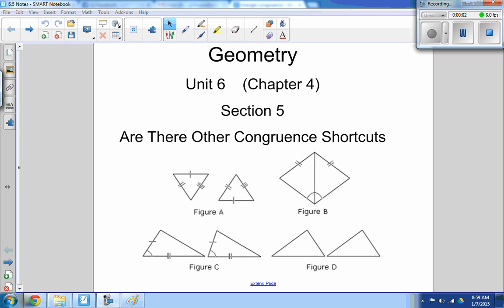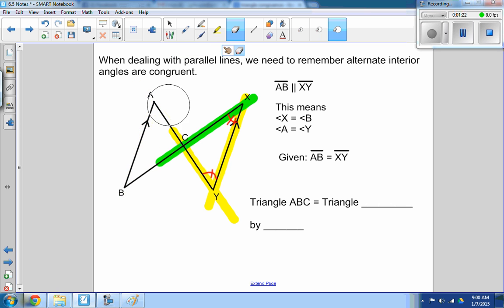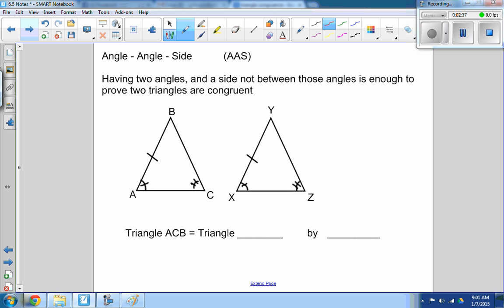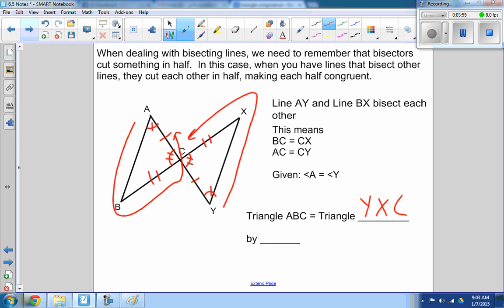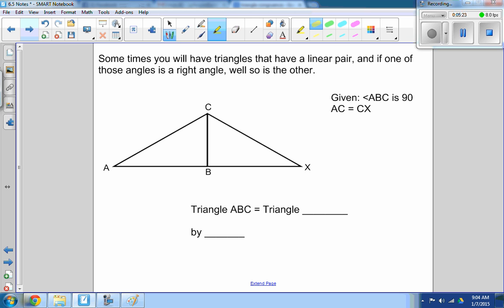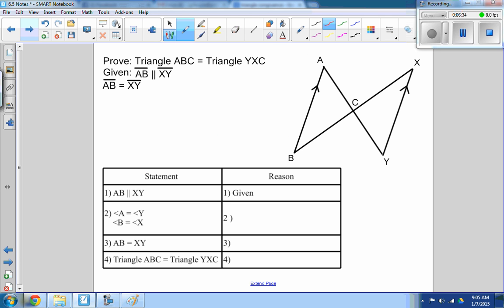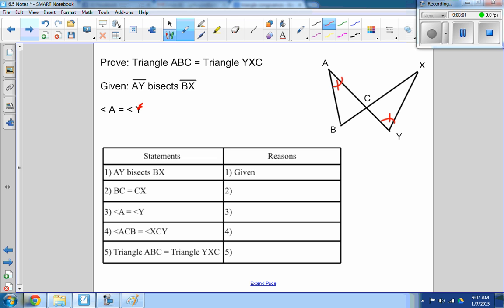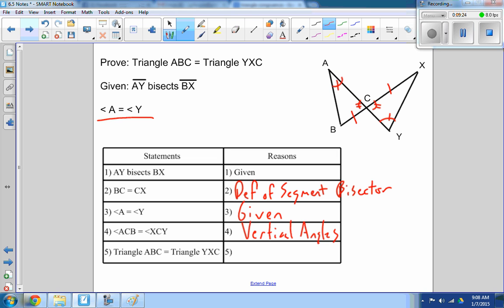6 5 Notes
Unit 6, section 5: Are There Other Congruence Shortcuts?